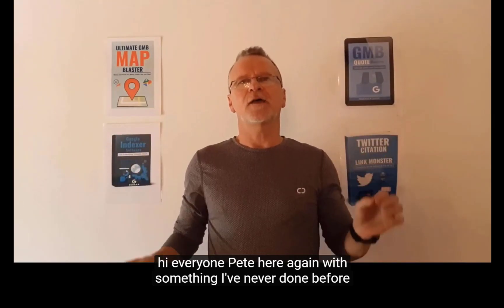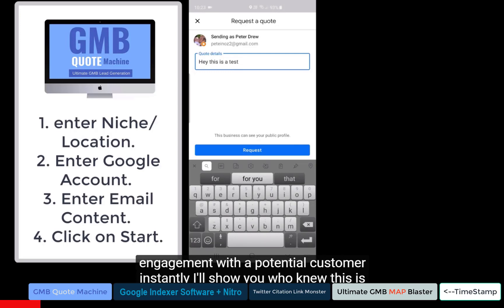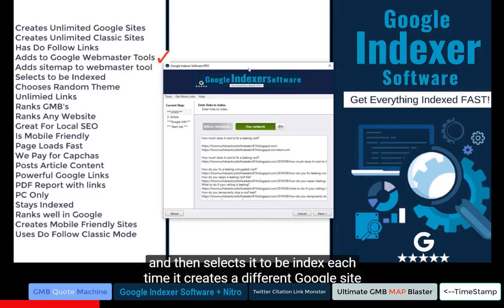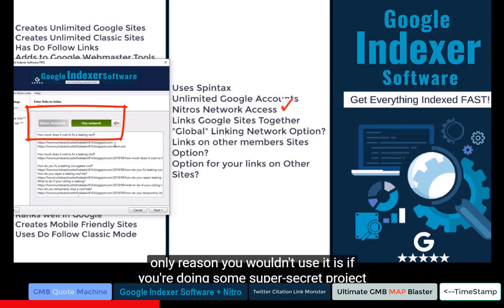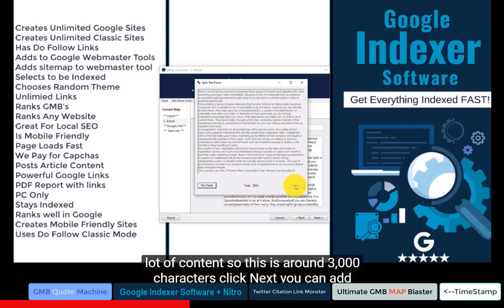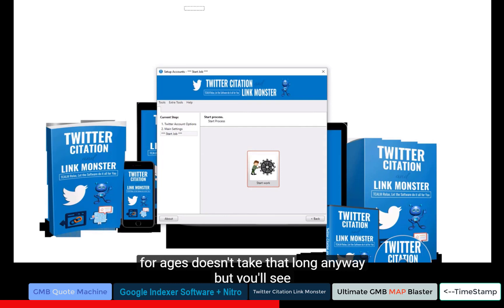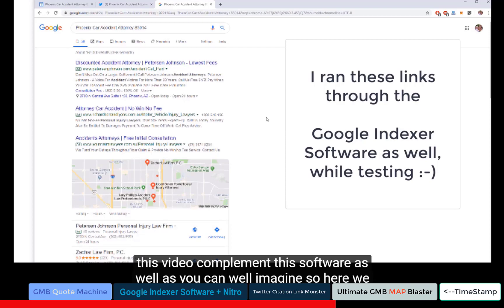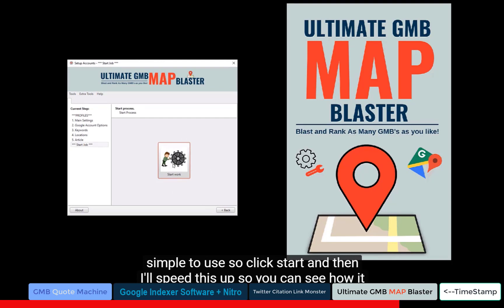Which Do you Prefer? GMB? LinksS? Maps? Citations? SEO? Twitter Links?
Monster Madness Software SALE coming up.. Need your help.
Which software do we release first?

Pete here again with something I've never done before

Something So New, we don't even know where to start,

Soon, very soon, we'll be making all of our

SEO and GMB people ridiculously happy.

So as you just saw, we've got

1
2
3
4

NEW Softwares coming out.

In what I'm now calling our

Month Of Madness Software Sale.

So we need your Help

Which new Software do we release First?

Make sure you stay till the end of this video,

so you can, see how you can help us decide

which software we release, into the Wild First!

We've got 4 NEW Amazing Software Releases..

So I'm going to give a brief overview of all these NEW Softwares

Then you guys can vote for which software we'll release first..

So here's how it works

4 Weeks.. 4 Amazing Softwares

the more you buy the better discount you get,

It works something like this, if you buy the first 3 softwares, you'll get the 4th one on the house.. e.g. a 100% coupon discount.

If you want us to release

* GMB Quote Machine,
The Ultimate GMB Business Prospecting Tool on the Planet
Vote 1.

* The Google Indexer Software.
That automatically Indexes everything SEO and GMB related
and using our Nitro Network Builder gives you links across a massive
Google Property Network
Vote 2.

* The Twitter Citation and Link Monster.
Build Unlimited GMB Citations while at the same time Building
extremely powerful links across unlimited Twitter accounts, tweets and Moments.
Vote 3.

* The Ultimate GMB Map Blaster Software.
Where you can Blast and Rank as many GMB's as you like.
Vote 4

So just type 1 2 3 or 4 in the comments below
then which ever software gets the most votes, we'll
release that one First.

Feel free to drop a comment about what you think of these extremely
cool softwares too.

Cheers
pete